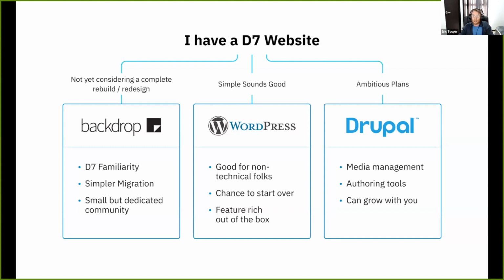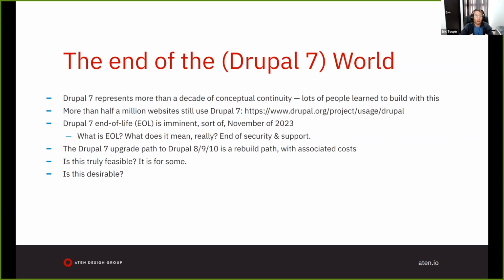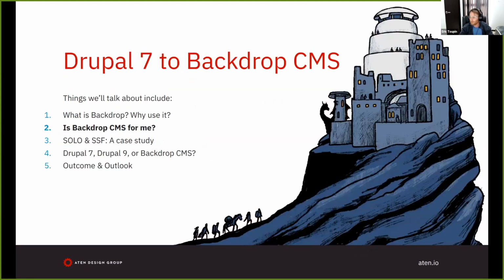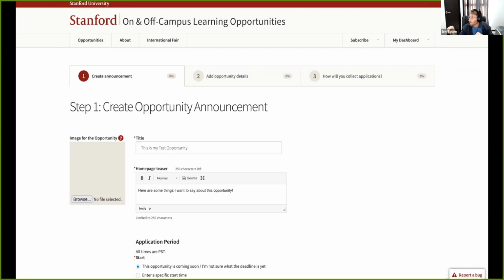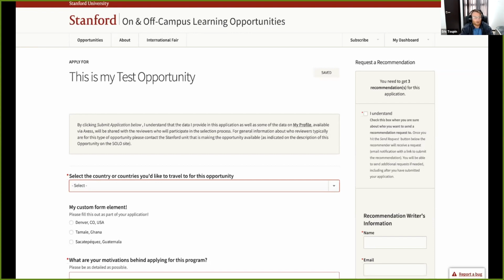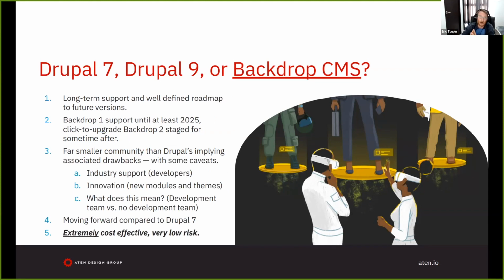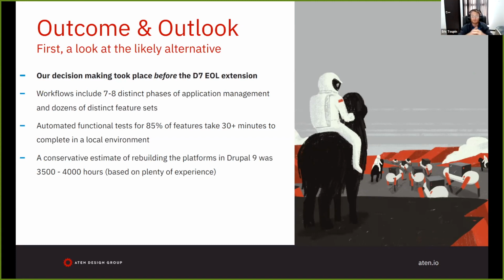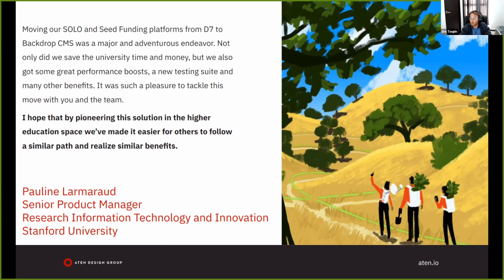Backdrop CMS: A Viable Option for Drupal 7 Sites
With Drupal 7 end-of-life in clear view, many of us are looking for next steps. Backdrop CMS might be it.

Backdrop CMS is viable, affordable, and — for some Drupal 7 websites — simply the best upgrade option. As a part of our webinar series 'Navigating next steps for your Drupal 7 site,'  Senior Developer, Eric Toupin will:

- Explain what Backdrop CMS is and how it could be a viable, performant, and well supported option for Drupal 7 websites
- Share learnings from upgrading two Stanford University sites from Drupal 7 to Backdrop
- Cover how Backdrop could save you up to 80% of the cost of a Drupal 8/9 upgrade
- Walk through how to determine if Backdrop is the right CMS for your organization